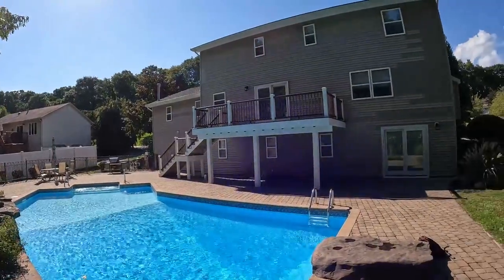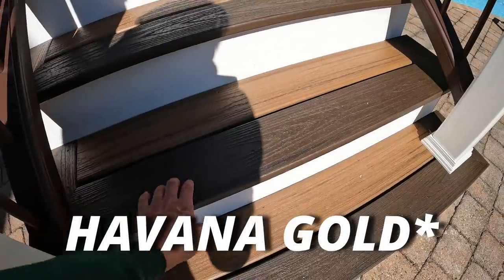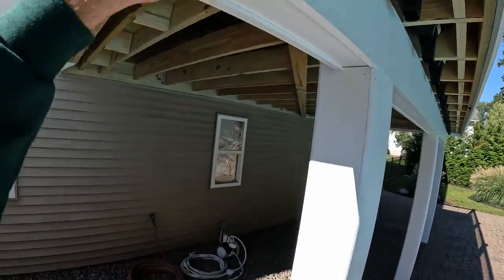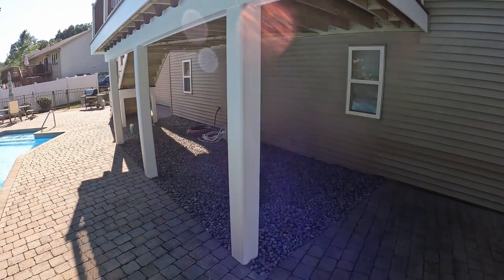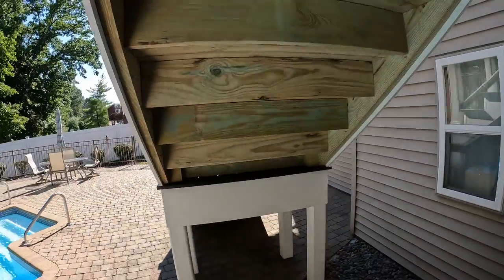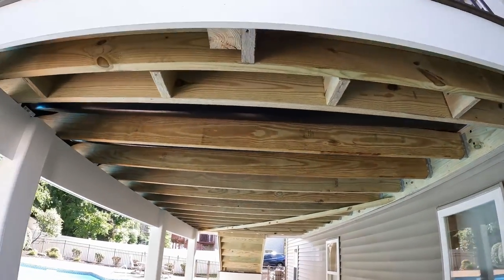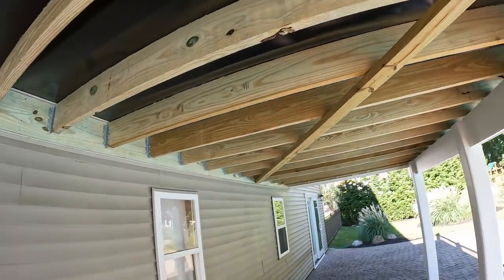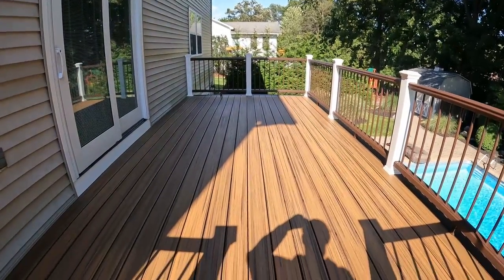Beautiful Trex Transcend Deck! Havana Gold & Spiced Rum!